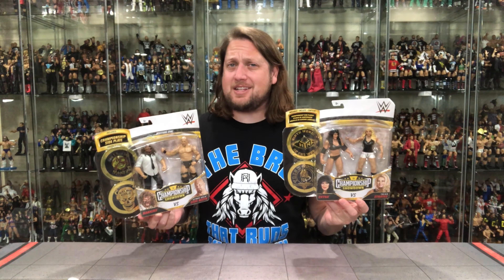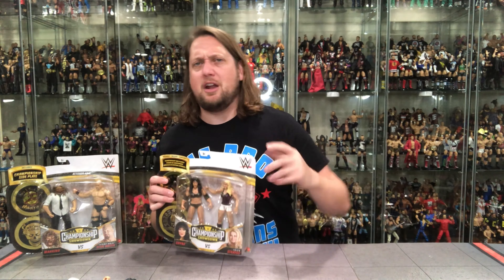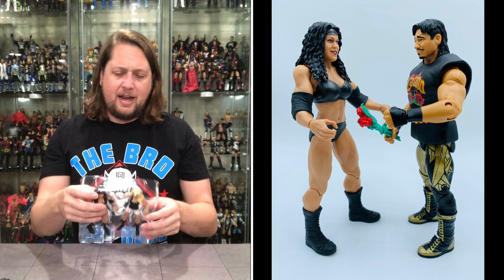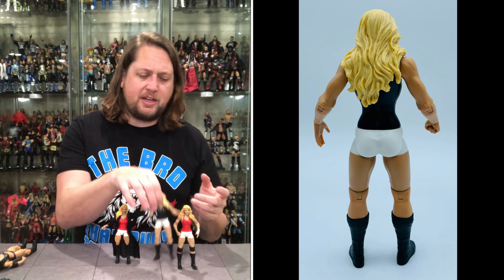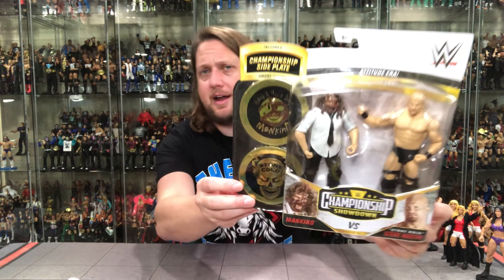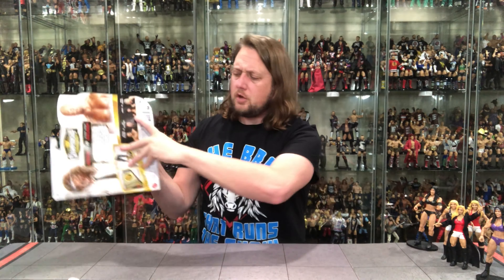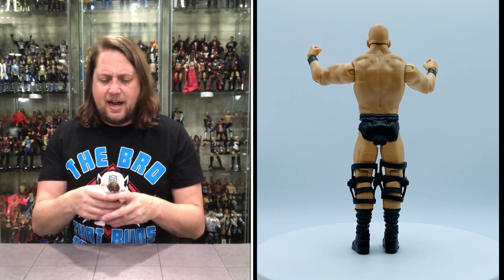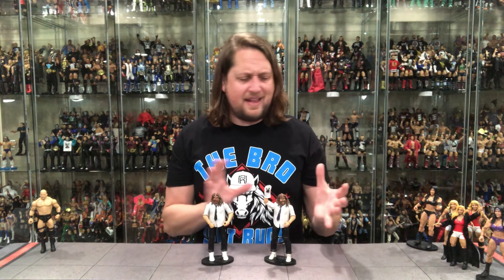Chyna/Trish Stratus & Mankind/Steve Austin Showdown Unboxing & Review!